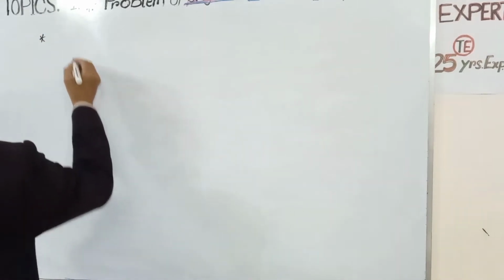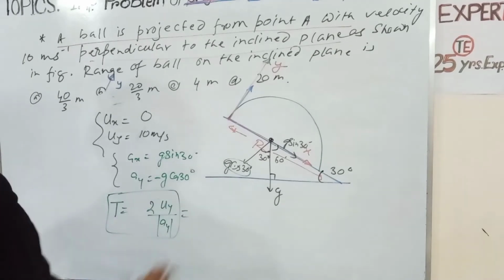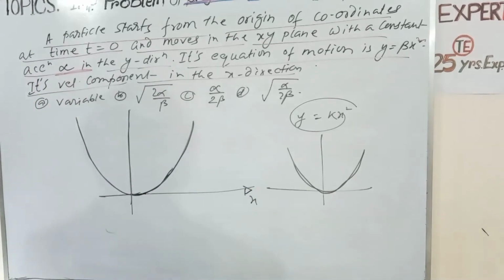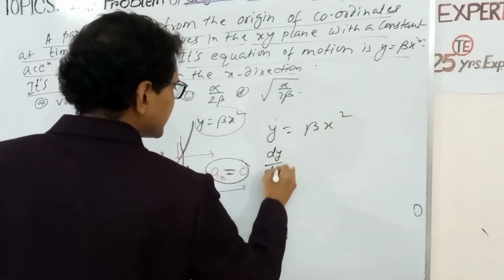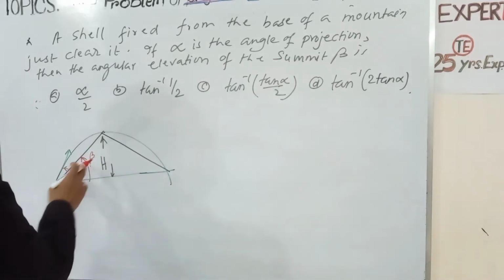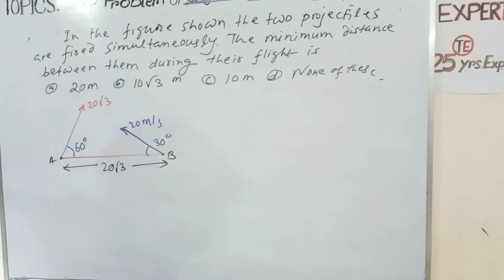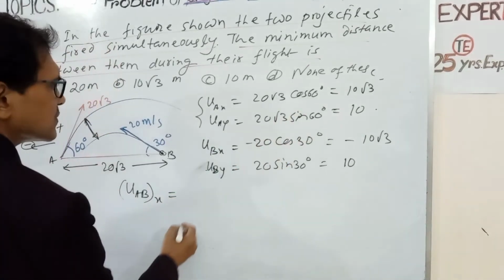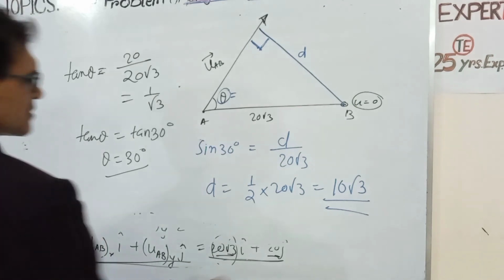KINAMATICS-NEET/IIT/JEE MAIN.problems and solution of projectile motion.part3part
Hi I am Arun sir. Welcome to my channel Tuition Expert.About this video I have explained the different problems of projectile motion for neet/jee main.iitjee physics.music credit.Music:Early hours.Musician:@iksonmusic kinamatics neet.kinamaticsjee main/iit.problems with solution of projectile motion' part3